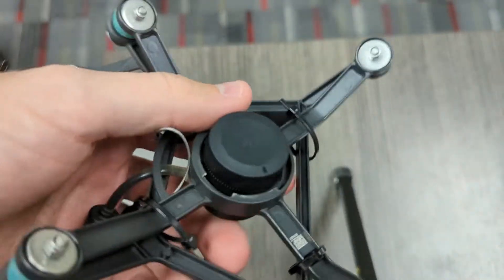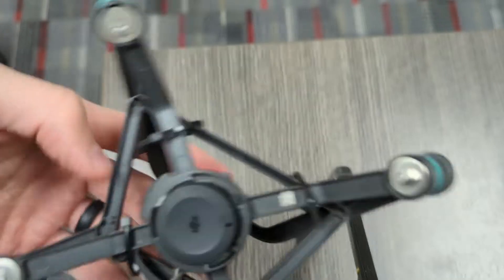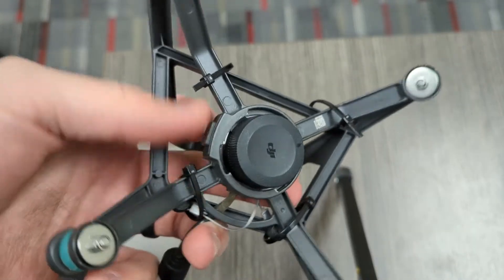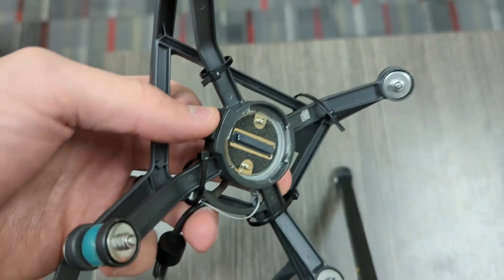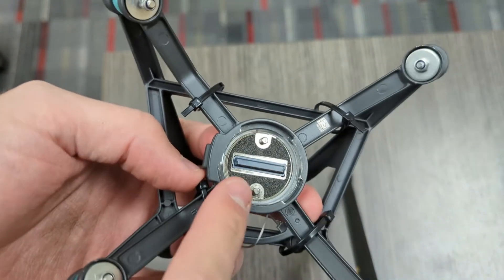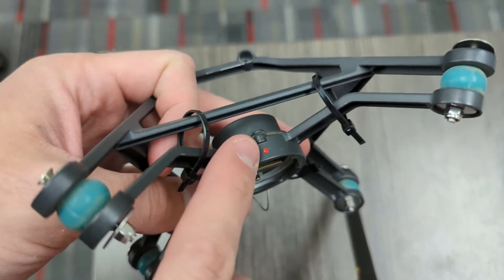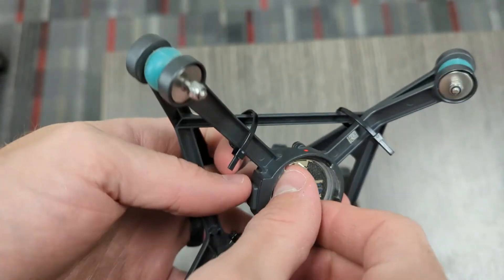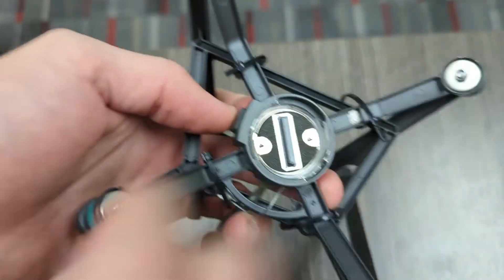How to fix DJI Skyport misalignment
This video shows you how to realign your DJI Skyport - this problem commonly occurs and this simple fix will allow you to install your payload.